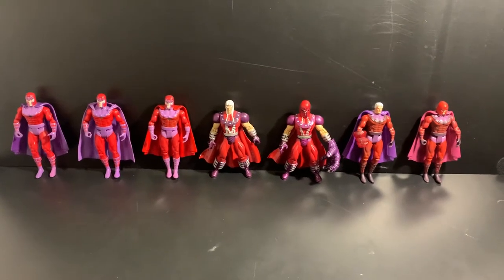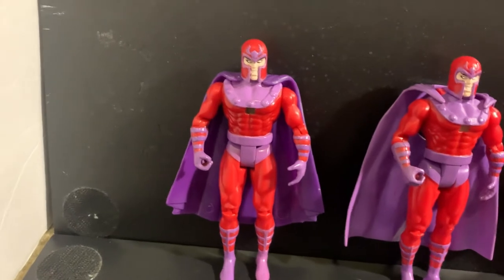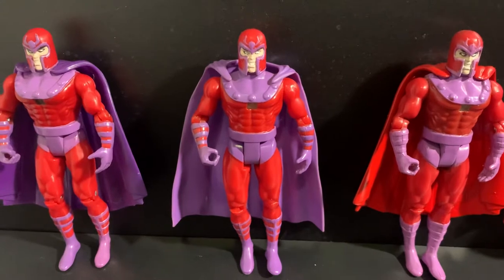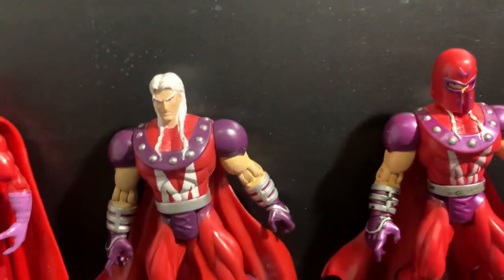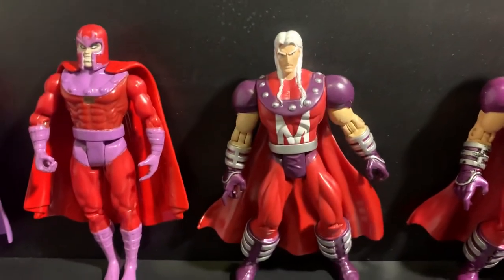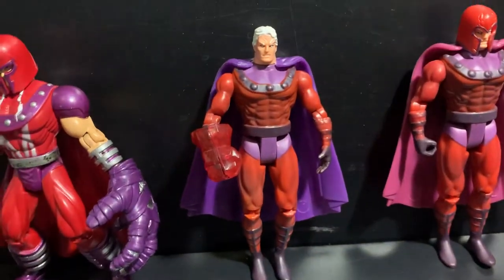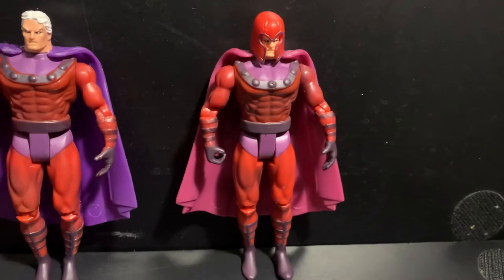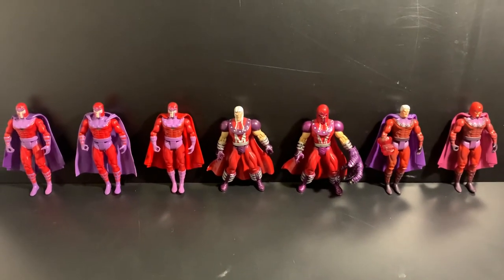Magneto Figures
Description, year, and custom molds below -v

Here are the rest of the Toybiz’s Magneto figures. Basically Magneto ll has been released in multiple Toybiz series’s line so I will best describe what year the figures came from.

-Magneto 2 = An original figure made by Toybiz 1992/1993 “The Evil Mutants” The Uncanny X-Men. Other releases were X-Men Classics The Animated Series 1995, Toysrus Exclusive Marvel Hall Of Fame 10 Pack, Special Collectors Edition 8-Pack 1997.

-Magneto = An original figure made by Toybiz 1993. Custom replaced his old cape with a much lighter purple cape.

-Magneto = An original figure made by Toybiz 1993. I believe this could be a boot variant? As this Magneto figure has his boots completed painted as the previous figure before him were slightly painted not fully. Also replaced his cape with a custom repaint red cape.

-Magneto = An original figure made by Toybiz 1998. Again Toybiz released another X-Men series line with his version. This has a big White M on the middle of the figure. As the figure next has a smaller M.

-Magneto = An original figure made by Toybiz 1997 Marvel Hall Of Fame. (Unmasked Magneto) This version has a small White M in the middle as the Magneto figure before him has a bigger M. The differences are seen there.

-Magneto = An original figure made by Toybiz 2000 X-Men Classics. This one is identical with the X-Men vs Streetfighter version. Just in a different X-Men series line. Here I took off the helmet and gave him the original Magneto ll cape to give it a different look.

-Magneto = An original figure made by Toybiz 1998 Video Game Superstars X-Men vs Streetfighter 2-Pack this figure comes with Ryu from Streetfighter. (Removable Helmet And Clip-On “Magnetic Blast”)